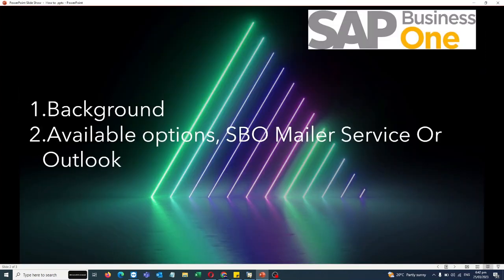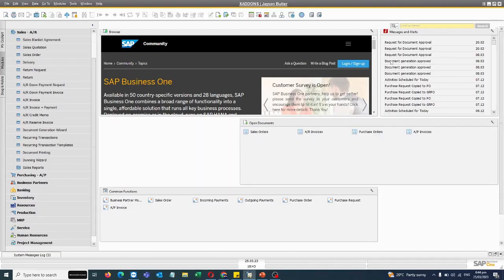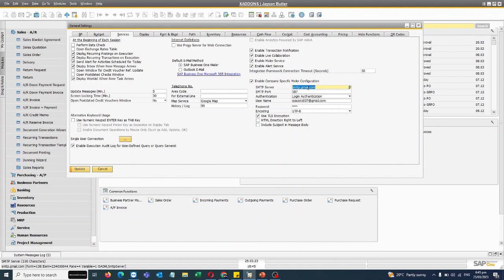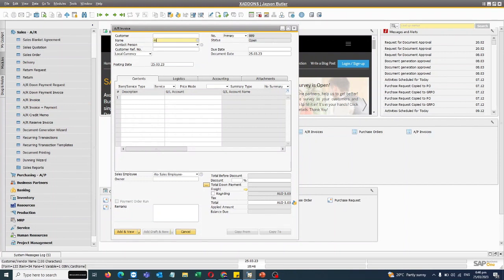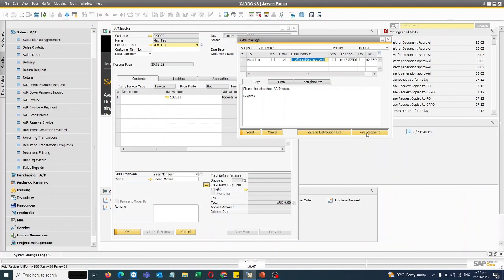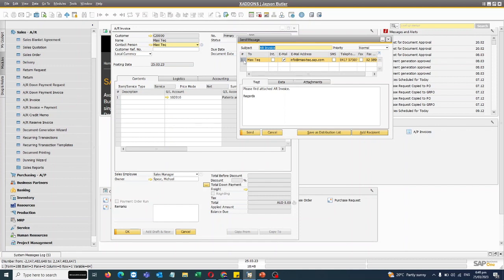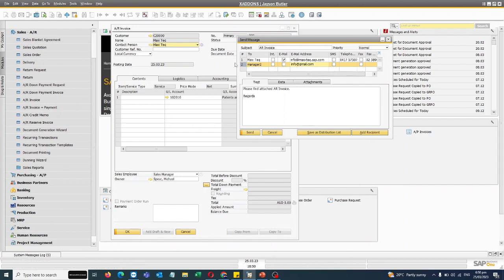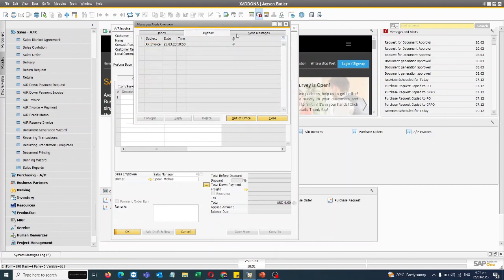Automatic Email Documents In SAP B1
This video shows how to configure SBO mailer to email docuemtns automatically in SAP B1 for example a user created an AR invoice and you want the business partner to receive that AR invoice.